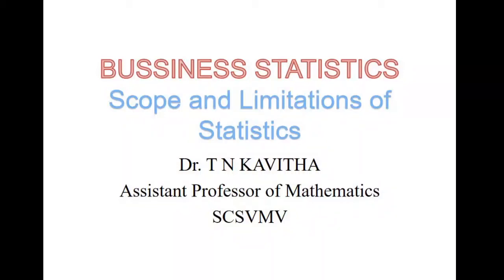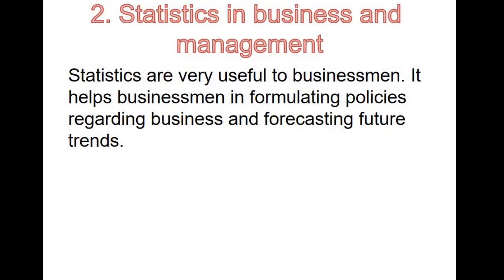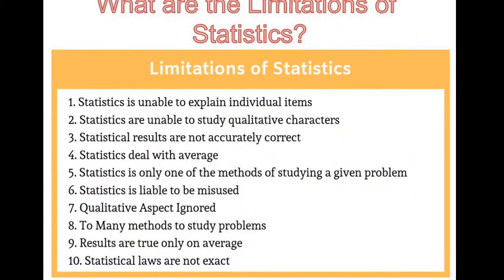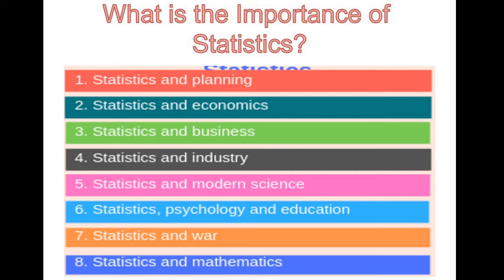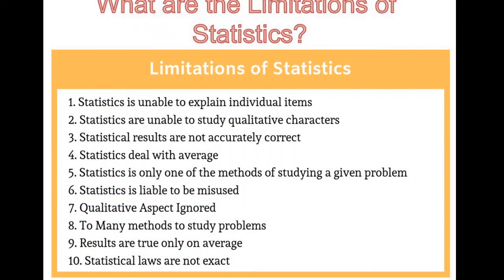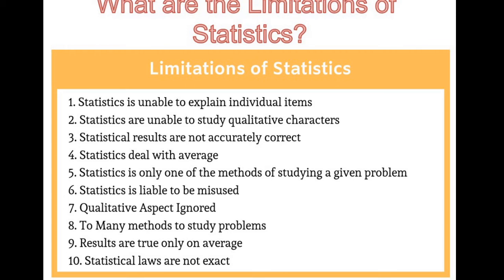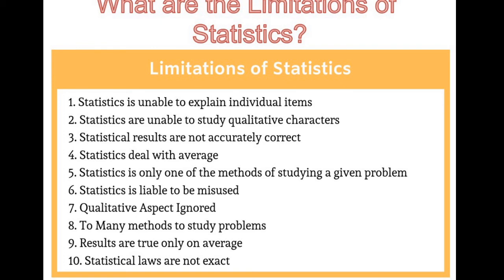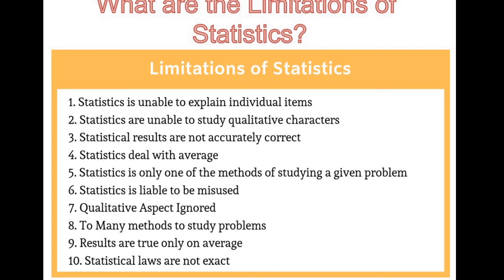BUSSINESS STATISTICS- SCOPE AND LIMITATIONS OF STATISTICS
THIS LECTURE JUST INTRODUCED THE SCOPE AND LIMITATIONS OF STATISTICS